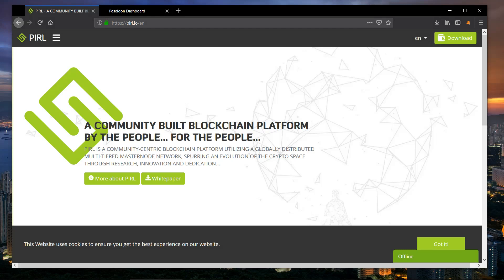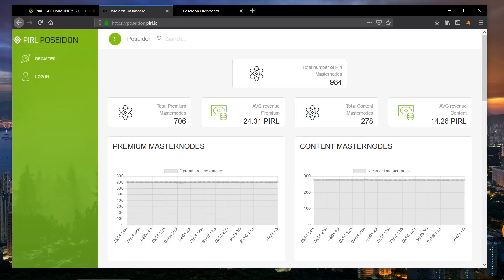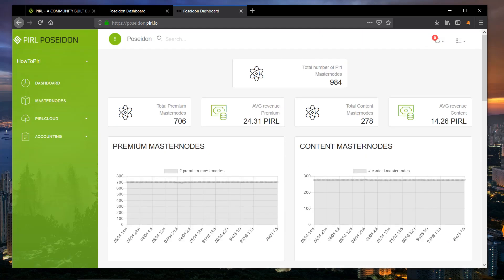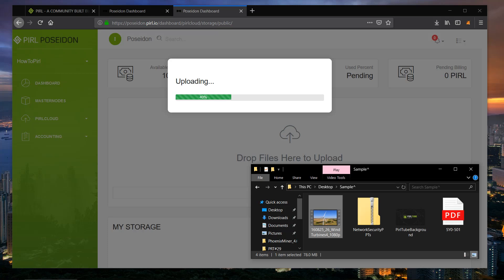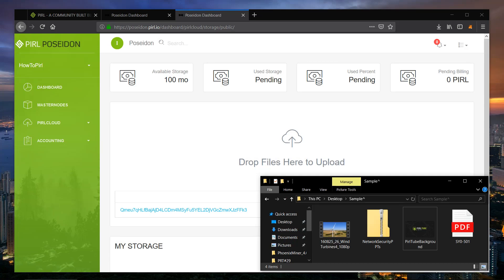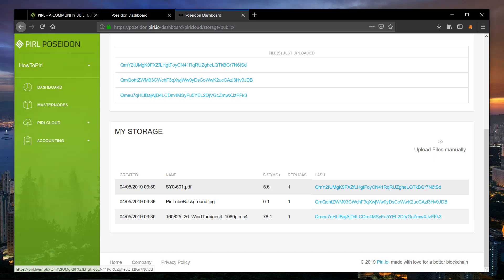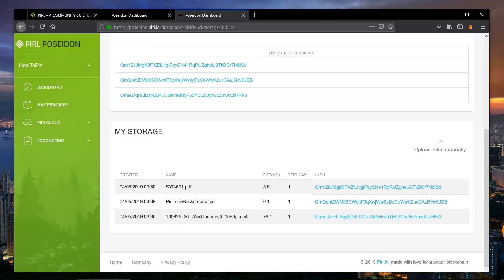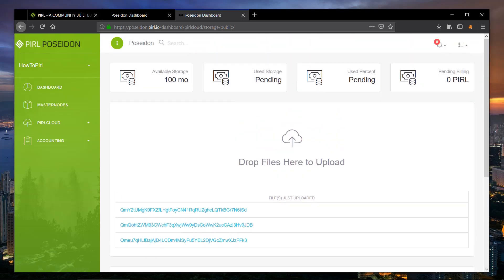How to upload files to the Blockchain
Creating an account is fast and free and includes your first 200MB!